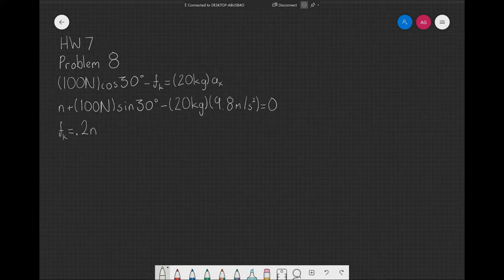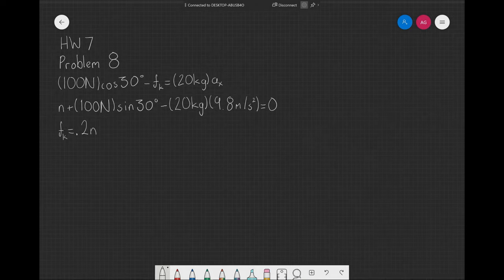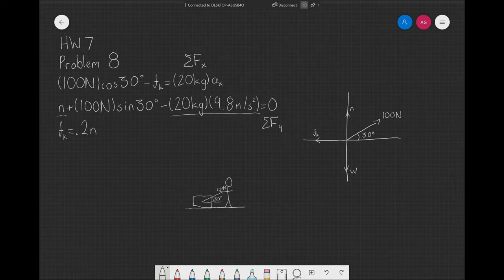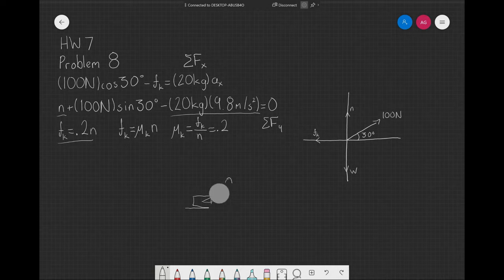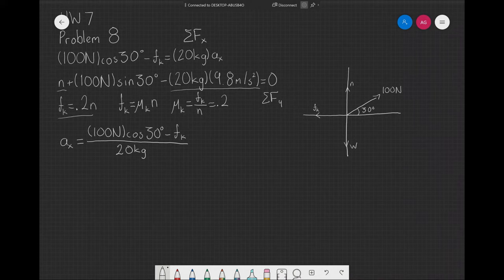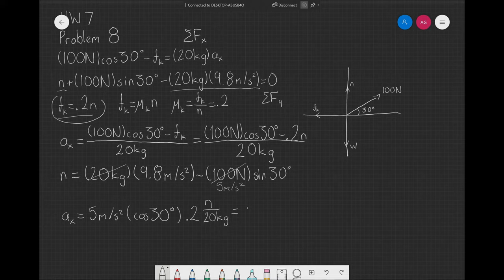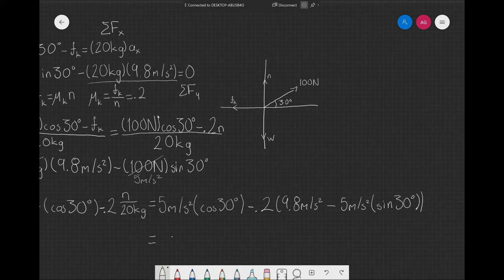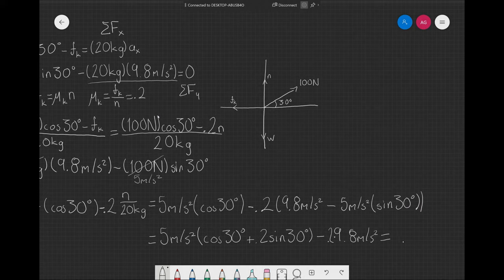Set 7 pb 8